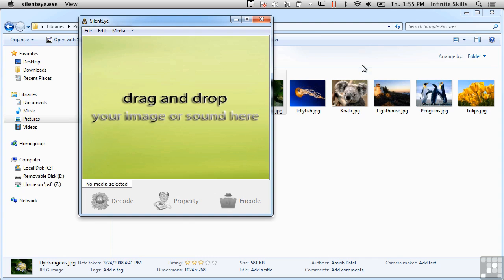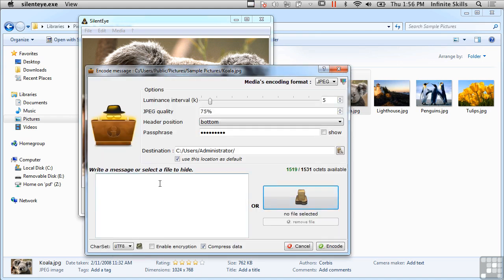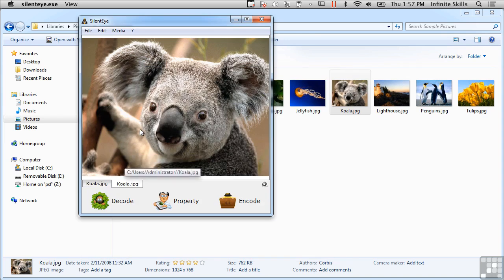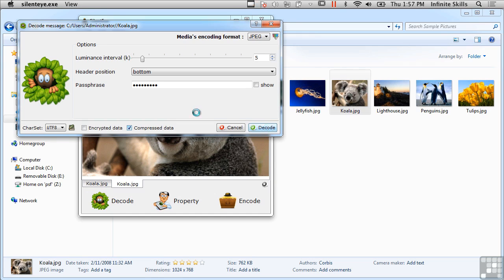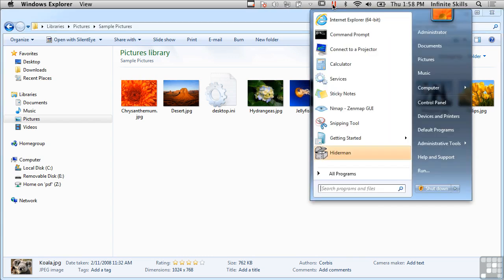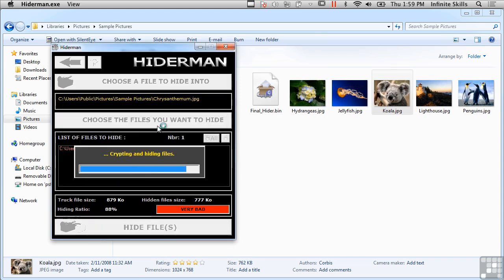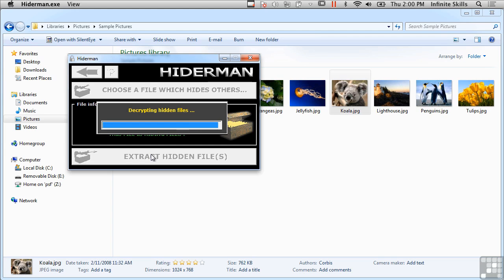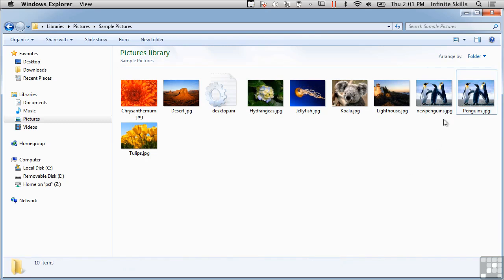Steganography Techniques Images And Video